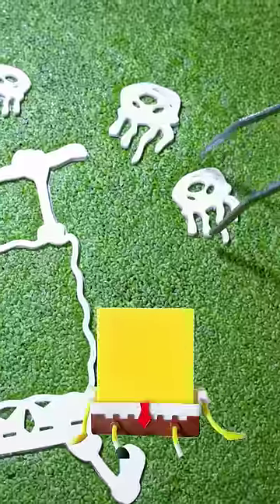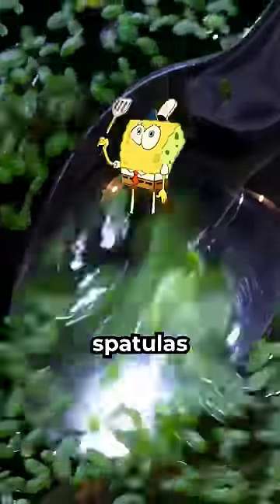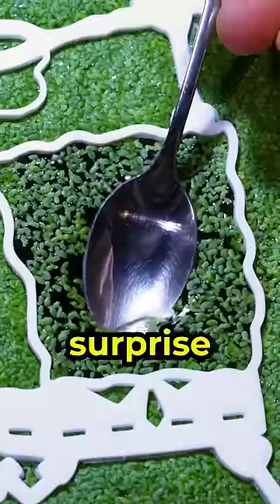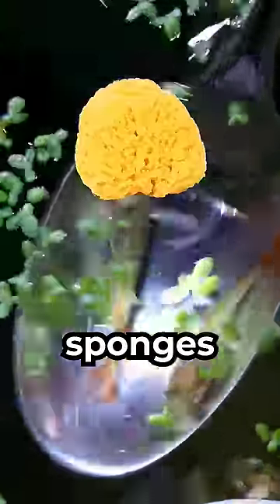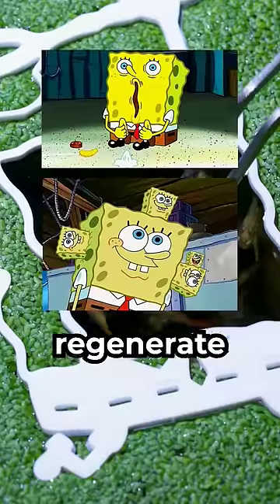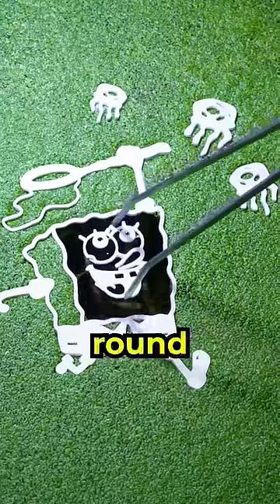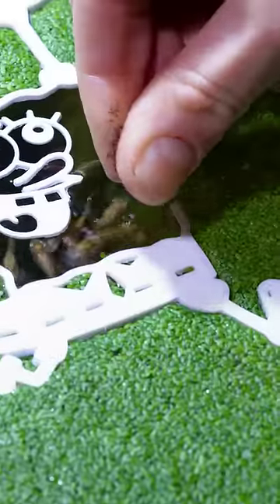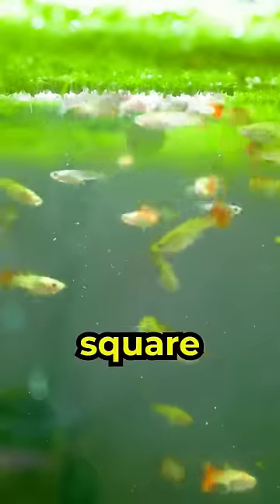Is SpongeBob Real? 🍍